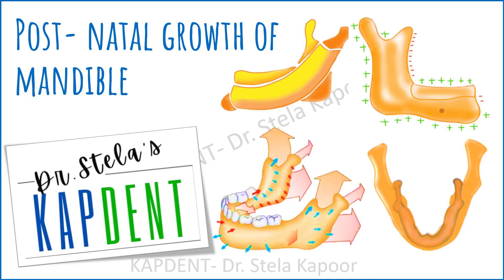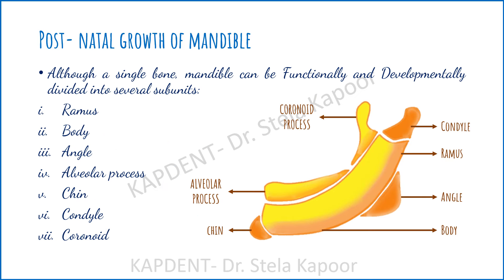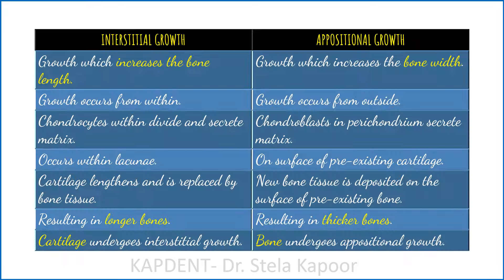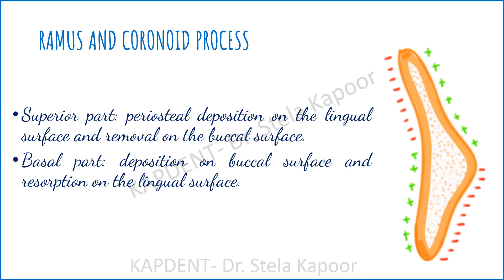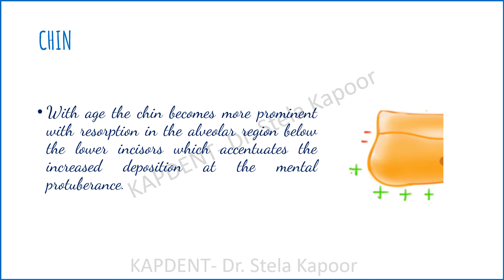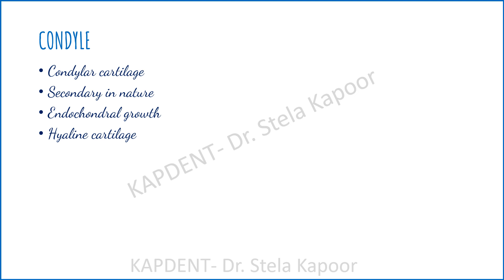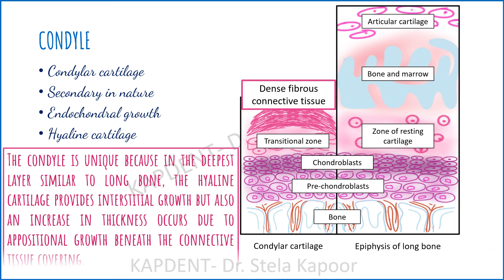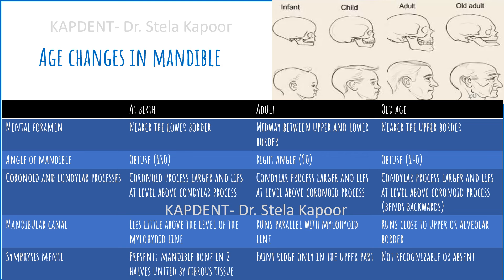Post- natal growth of mandible | Orthodontics | Kapdent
Welcome back, viewers! In this video, we'll discuss the postnatal growth of the mandible. Building upon our previous discussion on prenatal development, we now shift our focus to the dynamic changes that occur after birth.